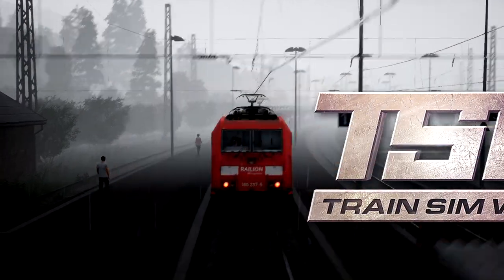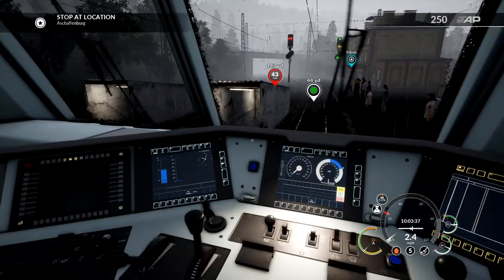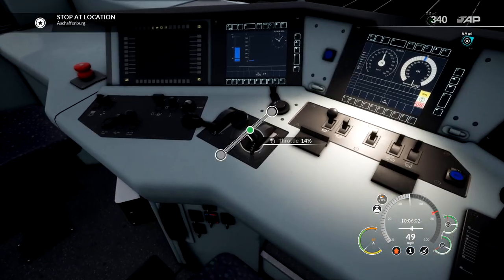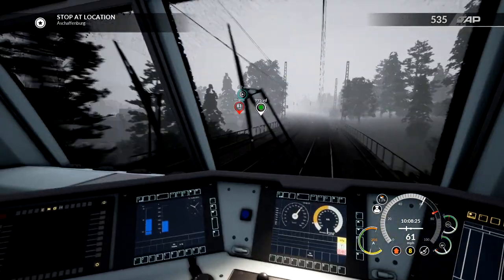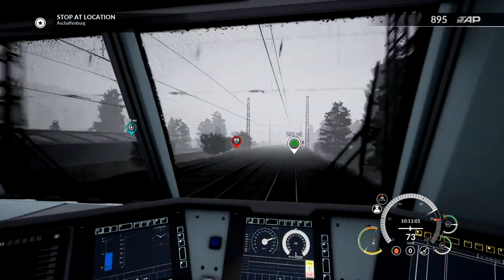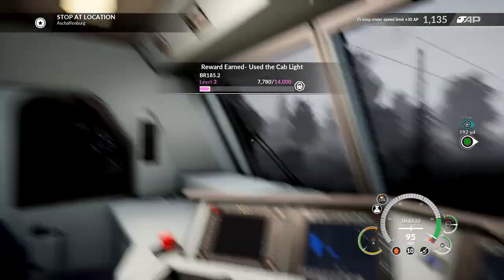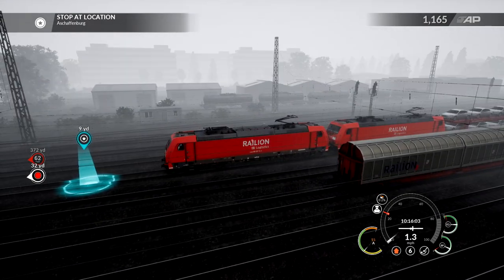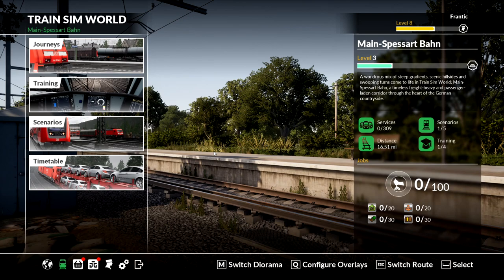Learning The Electric Loco! - Train Sim World - BR 146.2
Well then, Im sorry this was such a straight track, I was expecting a little more from this mission. With that being said, Im happy that I got to get used to the BR 146.2 before doing anything too complicated. As always, I hope you guys enjoy the video!